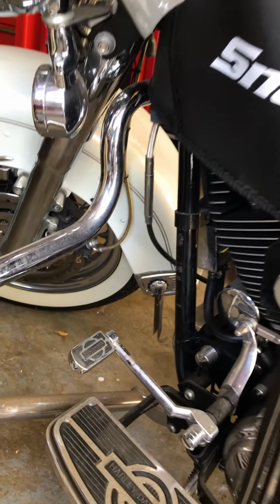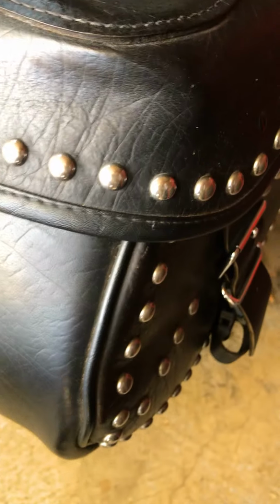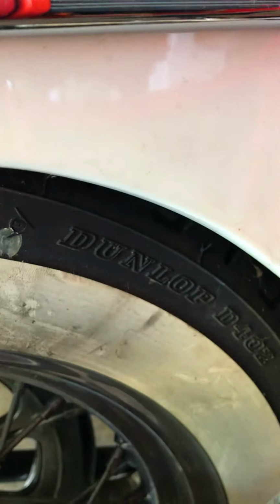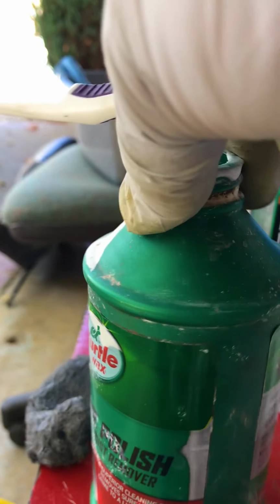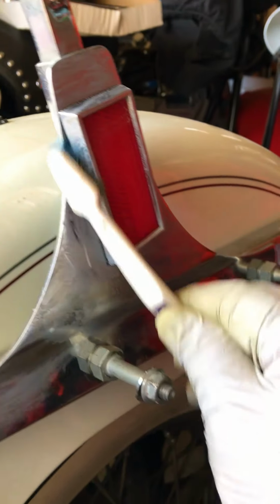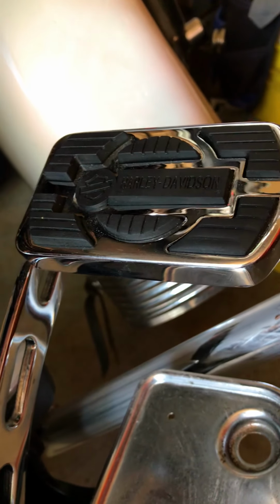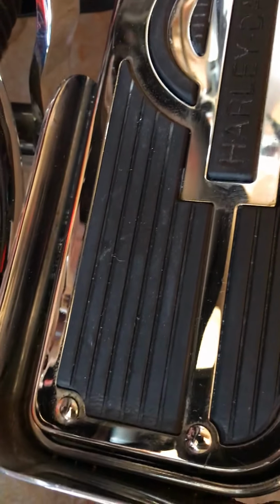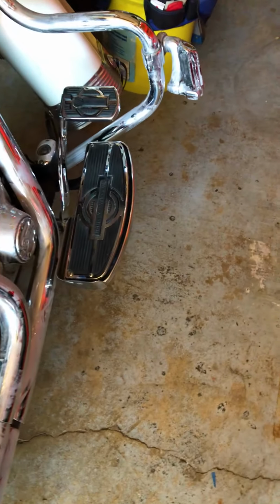DIY Chrome Restoration Under $20 - Part 1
Thank you for stopping by Papa's Garage.  This is our first video of what we hope will be many to come.

In this video, we cover how you can DIY your own Chrome Restoration for under $20.  With some simple Turtle Wax Chrome Polish and a Toothbrush you can restore a piece of chrome back to it's factory condition.  Alternatively you can also use what's called "Four Ought" or 0000 Steel Wool on the larger pieces of chrome.